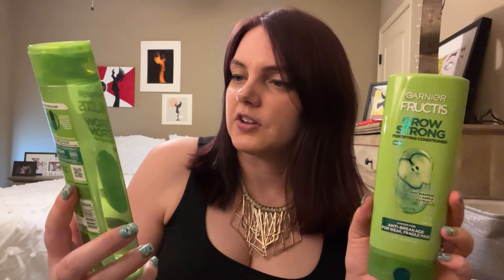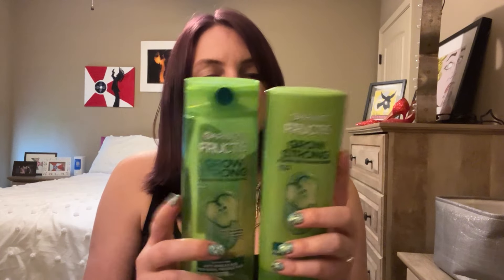7 MONTHS of BEAUTY EMPTIES!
I'm back today with beauty empties spanning the past seven months! Like what you see?